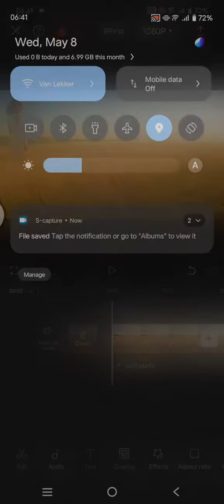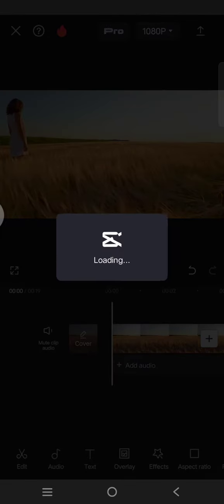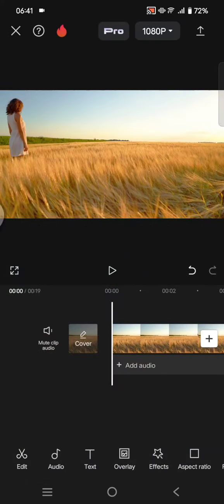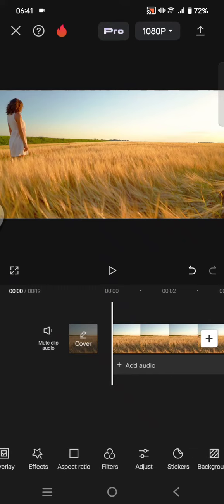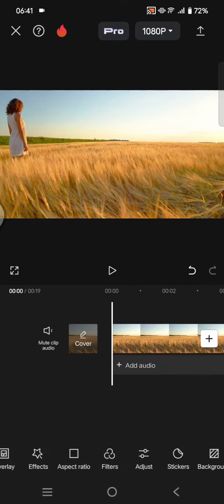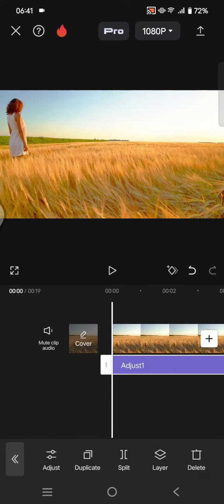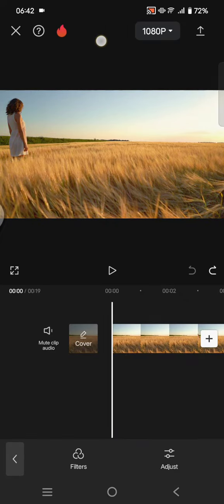⭐ TUTORIAL: How to Reset the Auto Adjust in CapCut Mobile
Learn how to reset the auto adjust on CapCut